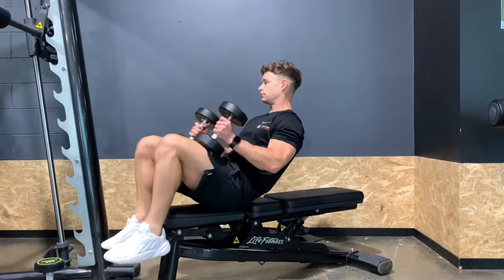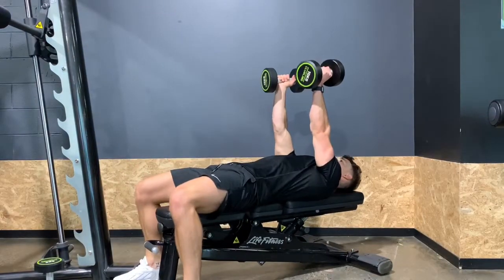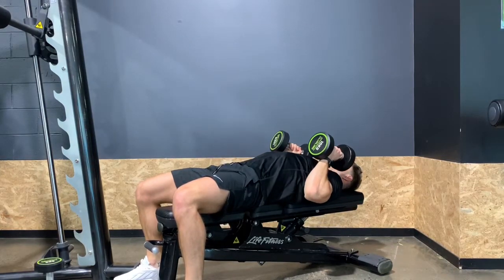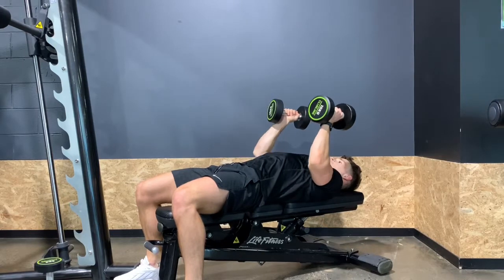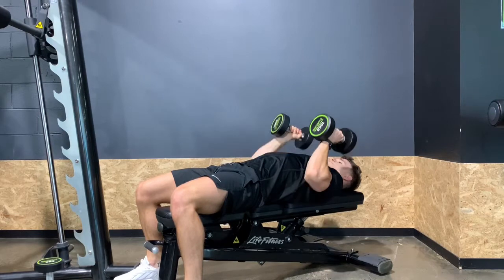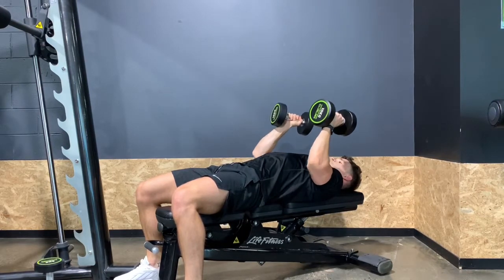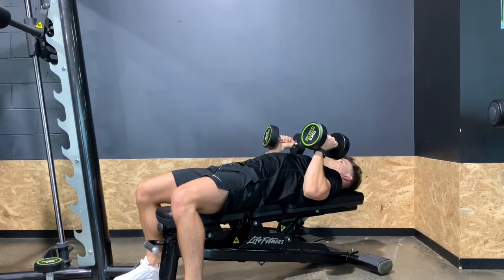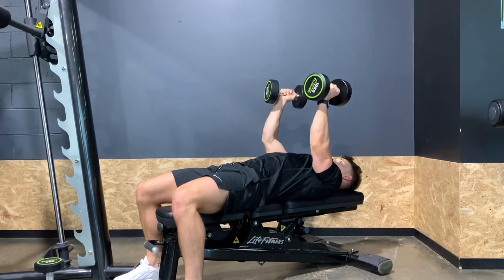Exercise Tutorial - DB hammer press